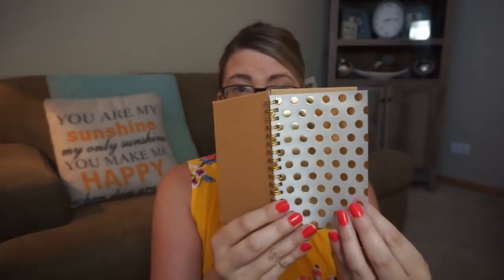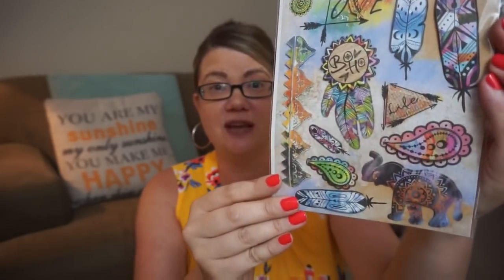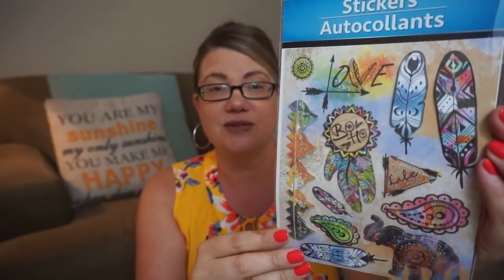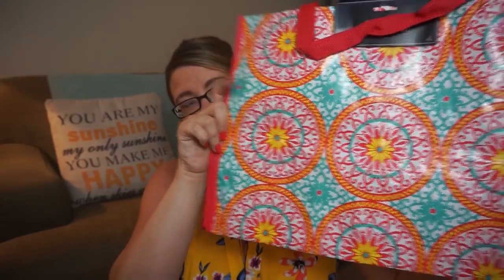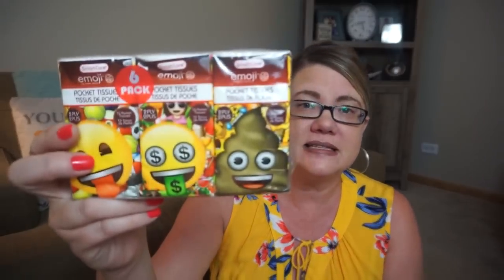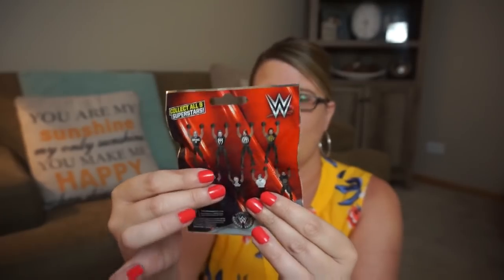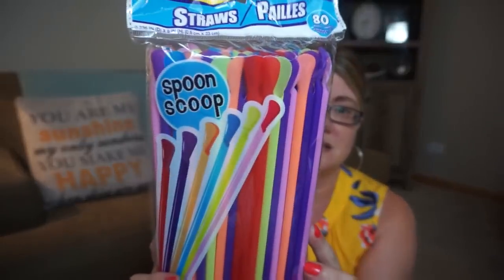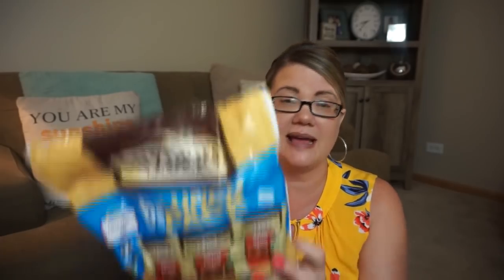DOLLAR TREE HAUL 6/6/18 ~ Awesome NEW ITEMS!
Hope you are all finding your WISH LIST items!

Be sure to join my NEW FACEBOOK GROUP: Savvy Dollar Tree, Finds, Hauls & Crafts

LOVE YOU MORE

YOU ARE MY SUNSHINE

LOVE YOU TO THE MOON

HOME SWEET HOME

Love & hugs. Luellen ❤️💜💛💚💙

Write to me...I would love to hear from you:

Please write to me at:

1147 Brook Forest Avenue #23